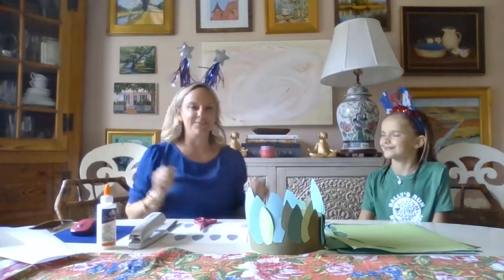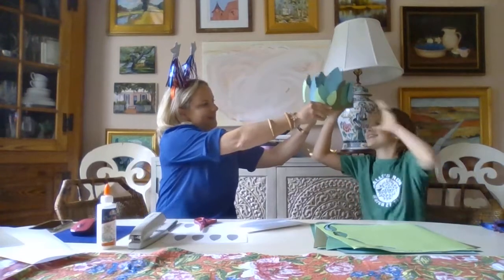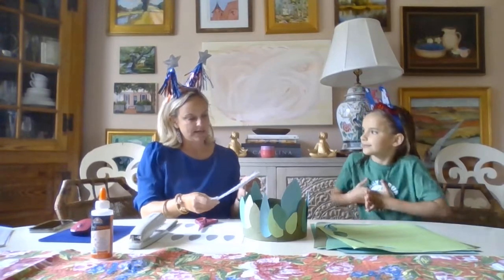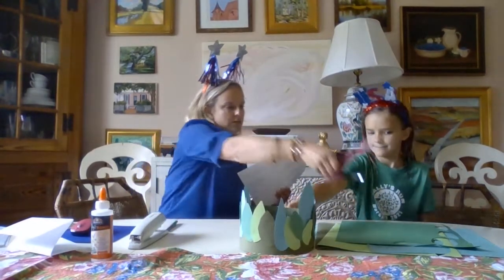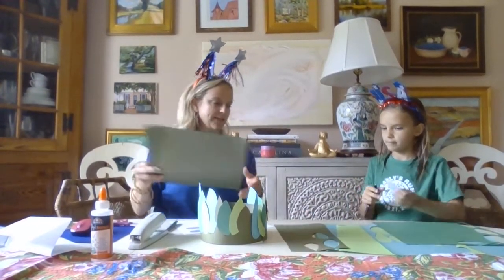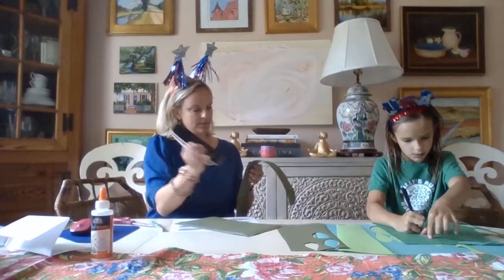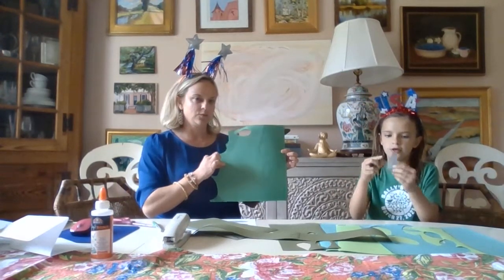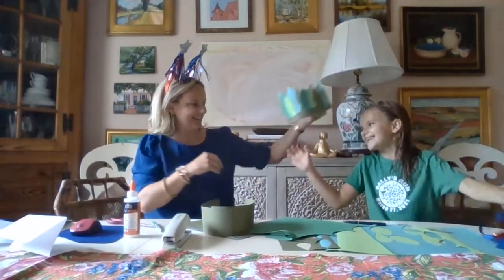VBS Craft Video 1 Laurel Crown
Learn how to make a laurel crown.